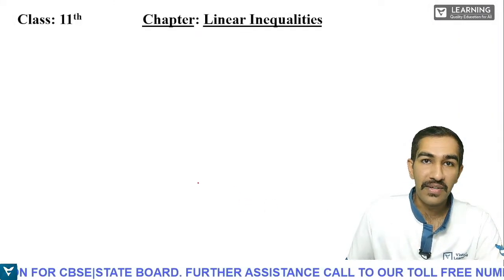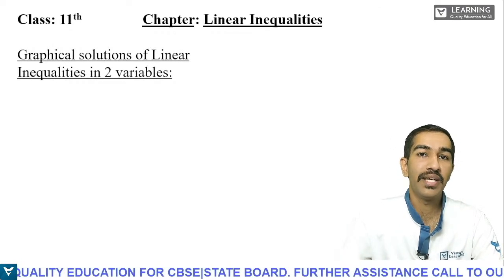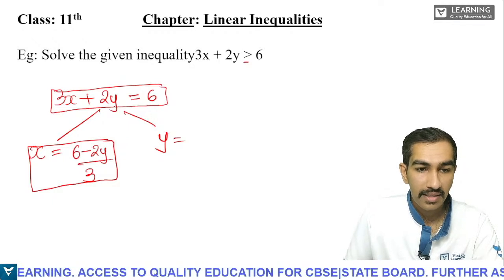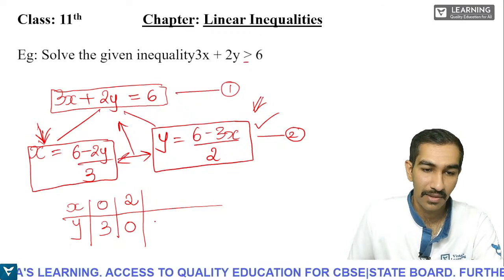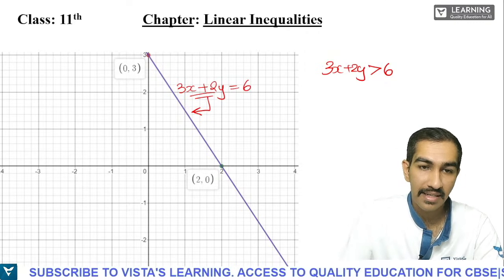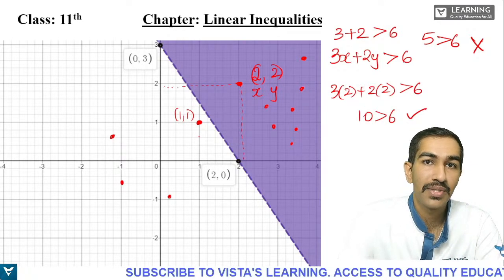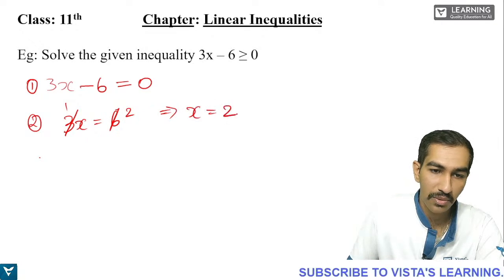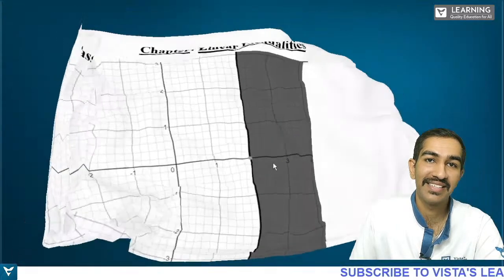Linear Inequalities | Class 11 | Maths | CBSE & PUE | Vista's Learning | By Karthik sir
Linear Inequalities Class 11 | Maths Linear Inequalities Class 11 | CBSE Syllabus

In this session, the topic regarding the Understanding of Graphical Solutions of Linear Inequalities in two variables and plotting the graphs of the linear inequalities in a 2D plane is discussed.

✔️ Study Material 📖
✔️Assessment & performance evaluation 📈
✔️ Prerecorded videos 🎥
✔️ Concept videos 📼